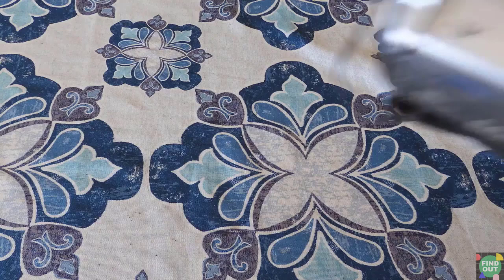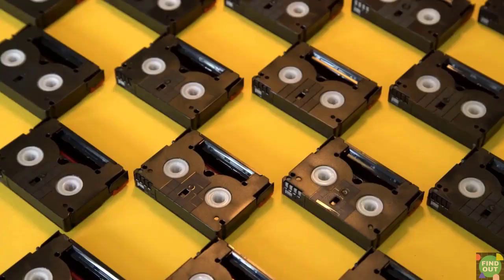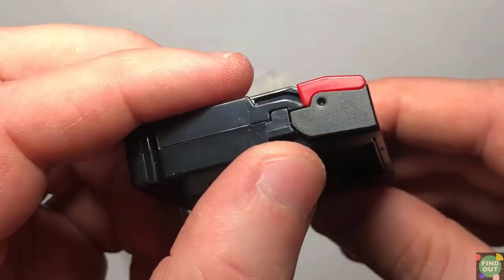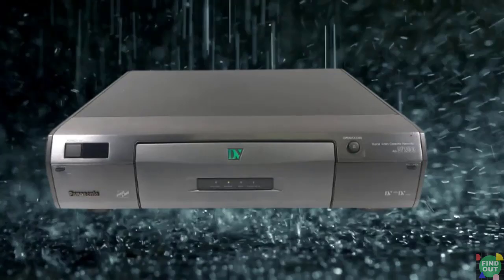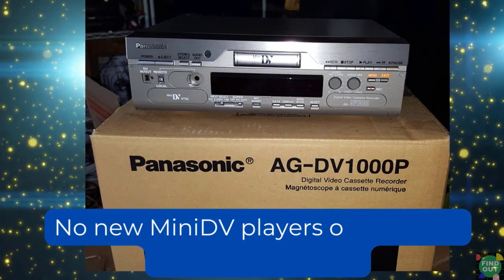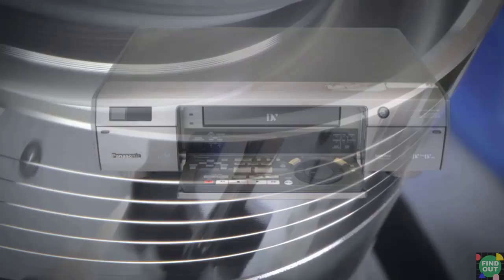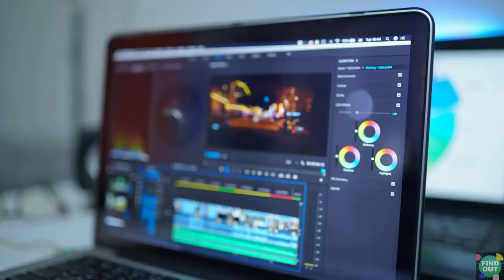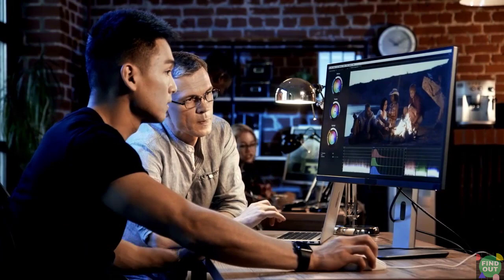VHS Adapter for MiniDV Tapes and Other Available Options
Do you have a bunch of MiniDV tapes you would like to play?

If so, you would need a MiniDV camcorder to play them.

But what if you don’t have a MiniDV camcorder?

Or if your MiniDV camcorder is faulty?

Are there any other options to play your MiniDV tapes?

You may have a functioning VHS player.

Maybe there’s a VHS adapter for MiniDV tapes.

All you have to do is fit the MiniDV tape into the adapter and play it through a VHS VCR.

That would solve the problem of not having a camcorder to play your MiniDV tapes.

There are VHS adapters out there.

However, they aren’t meant for MiniDV tapes.

They’re meant for VHS-C tapes.

VHS-C is a compact version of VHS.

Now, why do VHS-C tapes work with the adapter and not MiniDV tapes?

First, VHS-C has the same half-inch tape width as VHS.

MiniDV, on the other hand, has a tape width of a quarter inch.

Also, the tape size of MiniDV is smaller than VHS-C.

So, a MiniDV tape won’t sit in a VHS adapter.

Forget about playing a MiniDV tape with a VHS adapter.

But what options do you have to play a MiniDV tape if you don’t have a camcorder?

The first option is a MiniDV player.

There are two types of MiniDV players.

The first type is the MiniDV player deck.

It looks very much like a VHS deck.

The second type is the compact MiniDV player.

It’s popularly known as the MiniDV Walkman.

If you want to play MiniDV tapes on the go, consider the Walkman unit.

But then you can’t just go out and buy a new MiniDV tape player.

MiniDV tape players are no longer manufactured. However, you can still buy refurbished units online.

Look for them in trusted marketplaces like Amazon.

Check the description below for some buying ideas.

MiniDV players are robust machines compared to MiniDV camcorders.

They can withstand long hours of tape playing.

Do you have a huge collection of MiniDV tapes to play or convert to digital?

If yes, then buying a MiniDV player would be a good investment.

You can easily connect your MiniDV player to your TV to watch your tapes.

You can do this through the RCA out ports or the S-Video port if your TV supports it.

You can connect your MiniDV player to your computer through a Firewire connection.

This will enable you to capture lossless video from your MiniDV tape.

If your computer doesn’t have a Firewire connection, you can use an affordable video capture device to digitize footage from your tapes.

You can do this through the RCA or S-Video connection.

Do you have only a few MiniDV tapes to play or convert?

If so, buying a MiniDV player won’t be an economical solution.

A better option would be to send the tapes to a tape-to-digital conversion service.

These services do a good job of converting your MiniDV tapes to a digital format like MP4.

A tape-to-digital service will also convert your movies to DVDs.

You may choose this option if you have a DVD or Blu-ray player.
With your MiniDV tapes converted to MP4, you can play them on modern devices like HDTVs, computers and even smartphones.

Of course, you can also share your video content over platforms like YouTube, Facebook and Google Drive.